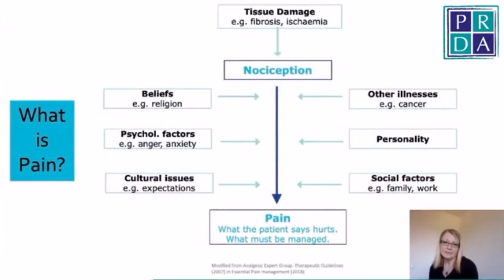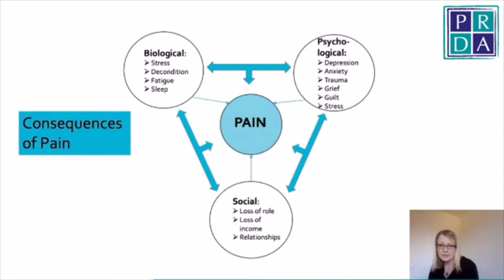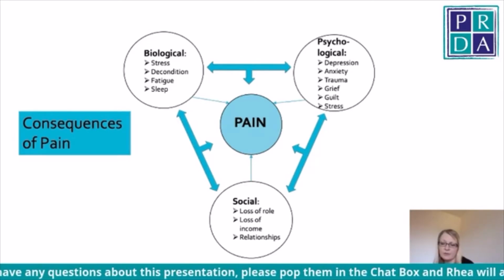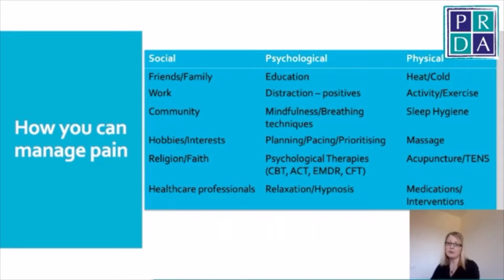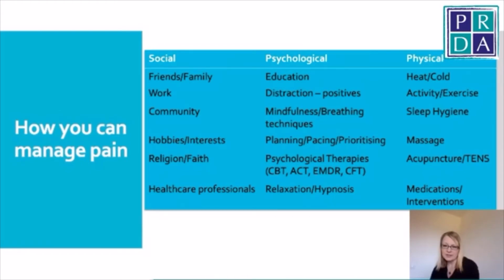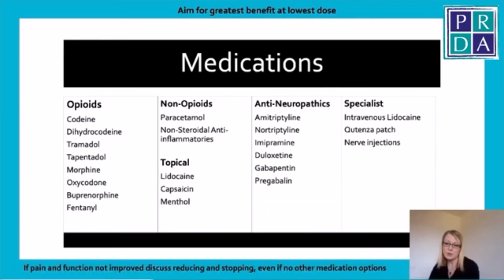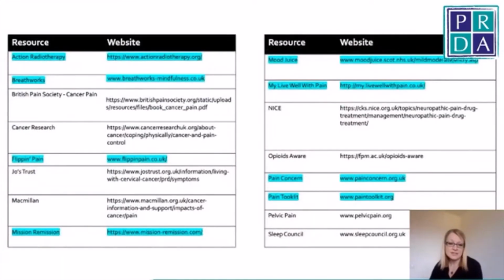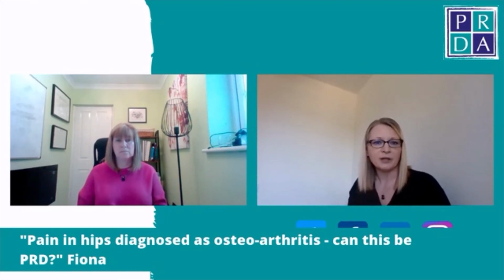Pain management for people with Pelvic Radiation Disease: PRDA Annual Conference 2021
a presentation by Rhea Crighton, Clinical Nurse Specialist, given at the Pelvic Radiation Disease Association Annual Conference on 24 April 2021.